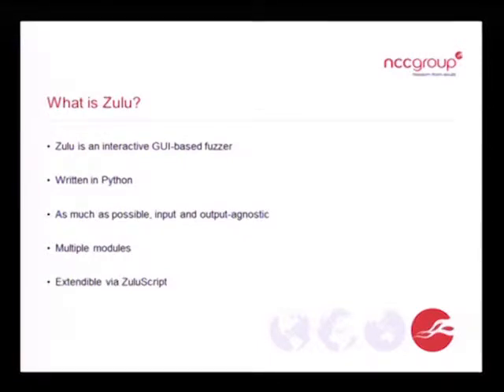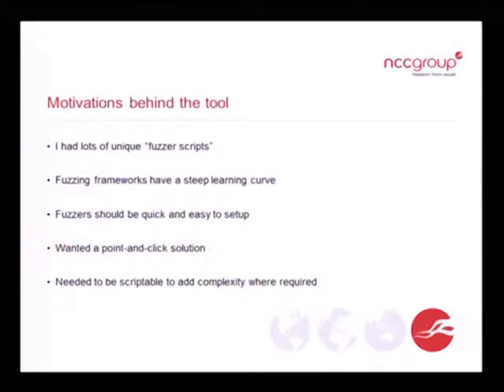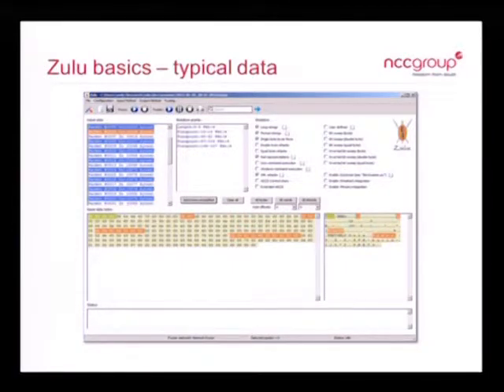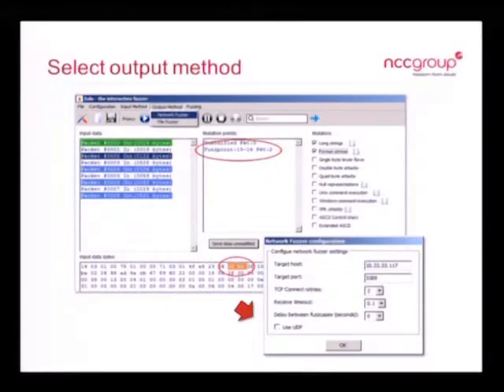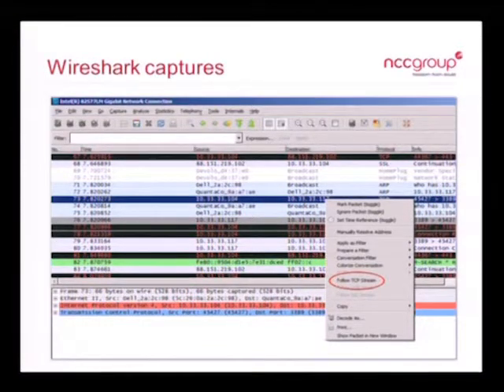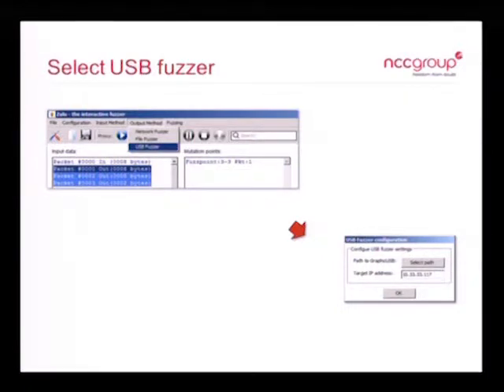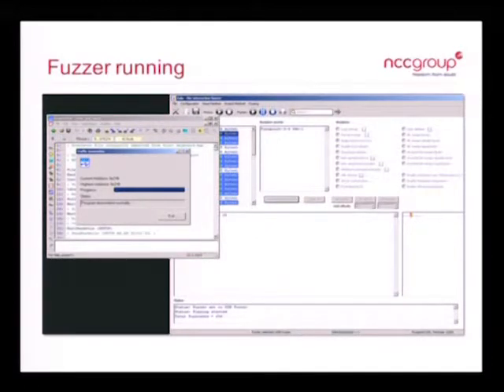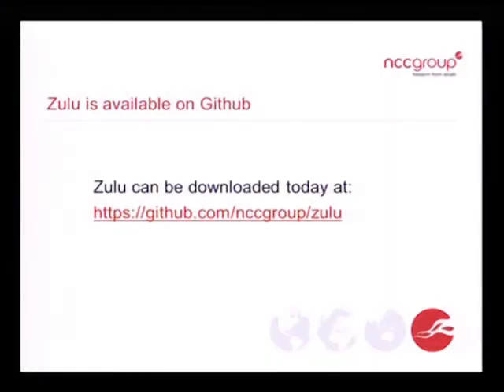Andy Davis, NCC Group speaking at CRESTCon & IISP Congress 2014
Andy Davis, NCC Group at CRESTCon & IISP Congress: Fuzzing the easy way, using Zulu

There are many different fuzzing tools and frameworks available but most are either for specific protocols, or are complex to initially understand and setup. Zulu is an interactive, mutation-based proxy fuzzer with an intuitive GUI and can be used to fuzz either ASCII or binary protocols. If more complex functionality is required then the tool can easily be extended using 'ZuluScript'. If you need to fuzz a binary protocol where do start? Maybe you capture the traffic using Wireshark and try to replicate it using your own Python script, adding in some mutation capabilities, or maybe you attempt to replicate the protocol by defining it using one of the many fuzzing frameworks (which can often be a steep learning curve). This talk will describe the motivations behind the development of the Zulu tool, demonstrate why taking this approach is so easy to get you started in the world of fuzzing and discuss how Zulu has been successfully used to discover high profile bugs such as CVE-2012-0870.

This CREST video is suitable for self-directed CPD.